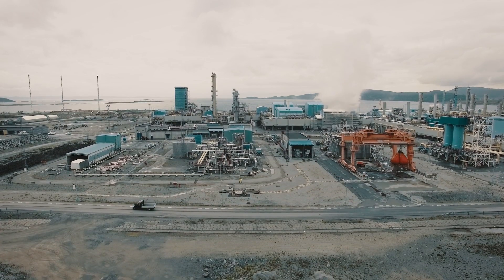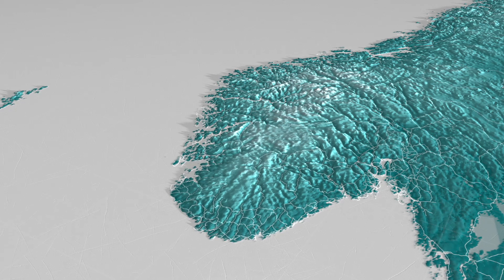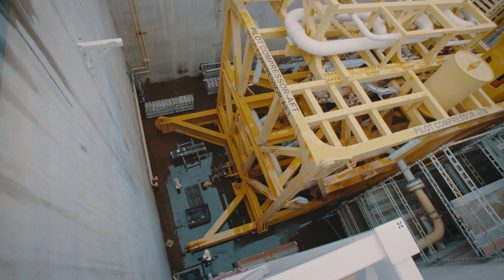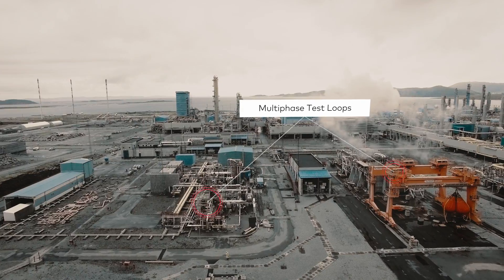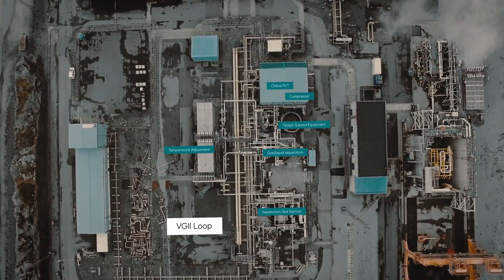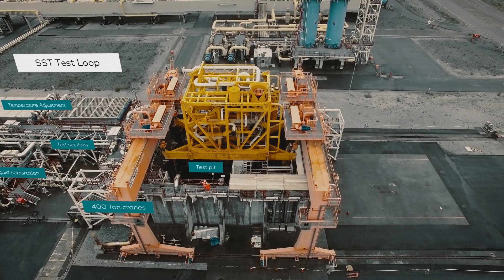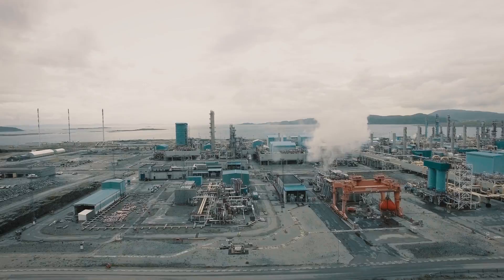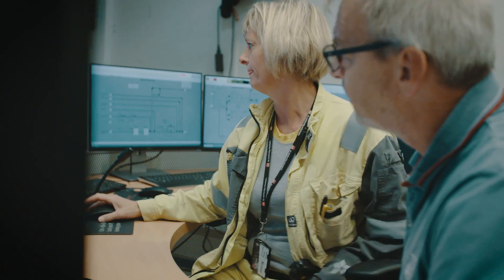Equinor K-lab Technology Centre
K-lab, formerly known as Kårstø metering and technology
laboratory, is a full-scale test facility for
qualification of all kinds of equipment and processes used in
hydrocarbon production and transport.

Located at Kårstø north of
Stavanger, it has Europe’s largest
gas processing complex as its
immediate neighbour. This provides
unlimited access to real fluids
for testing purposes, derived
directly from installations offshore.

It is 100% owned by Equinor, and is part of TDI organisation; Technology Digital and Innovation. This is Equinors largest test centre, available for all technologies with Equinor interest. The first green Hydrogen production pilot supporting Equinors energy transition will take place in this test centre in 2024.

Video and brilliant support from HeadSpin productions.